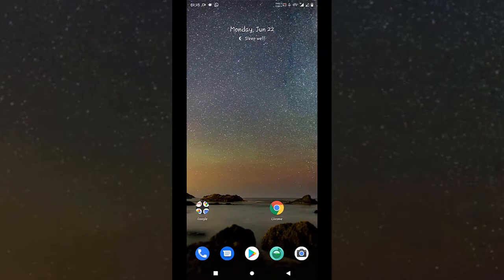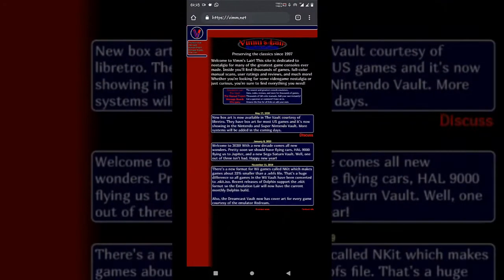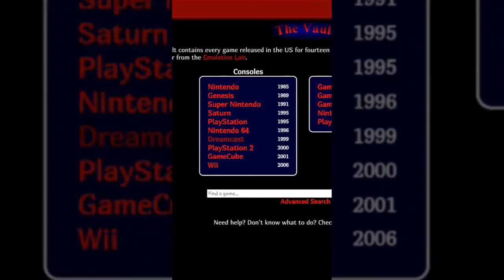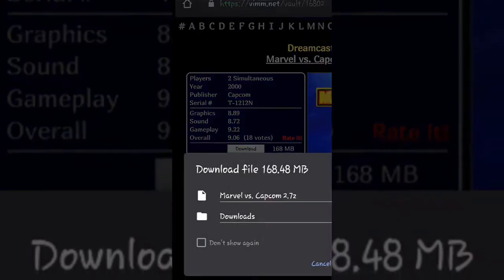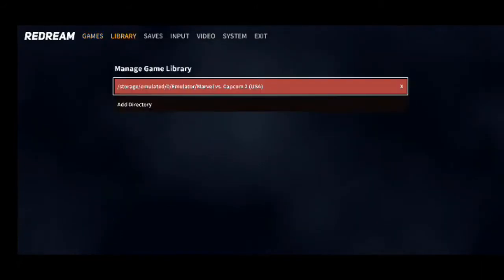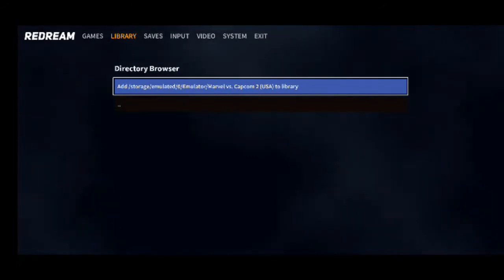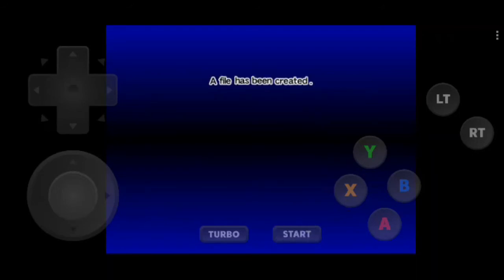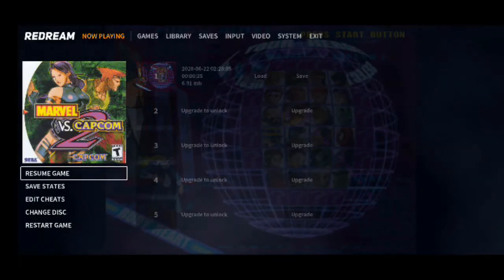How to install Dreamcast Emulator on Android & Play games?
This video includes a tutorial of downloading Dreamcast emulator on Android device and play games.

We are going to use the Redream emulator for Android.

Device info:
Name: Xiaomi Redmi Note 7 Pro
OS: CrDroid
Android Version: 10
Emulator used: Redream

We are going to use the Vimms Lair website to download the emulator and ROM. You can use any other ROM or emulator to play the games.

Steps to download and Install the Emulator:
1. Visit vimm.net website
2. Click on the Emulation Lair option on the left menu.
3. Now select your emulator. I am downloading a Dreamcast emulator i.e. Redream for Android(You can download the emulator from Play Store also as mentioned in the video).
4. No click on "The Vault" to download the ROM.
5. Select the Dreamcast emulator from the same left menu. After selecting the option all the Games will appear on the page.
6. Download any game's ROM you want.
7. Extract the ROM using any archive manager.
8. Open the Redream and click on Add Library. Navigate to the path where you have extracted the game's ROM.
9. Select the path and start playing.